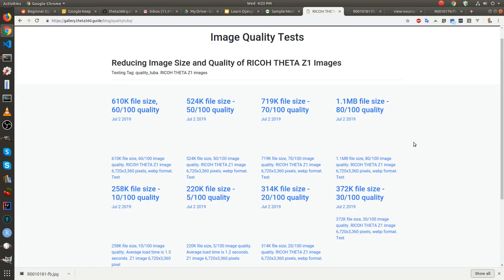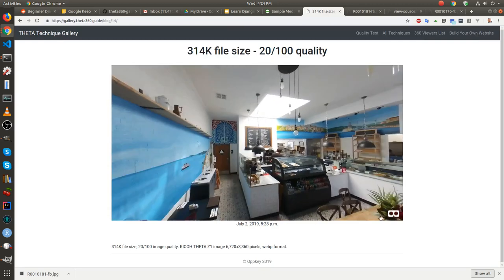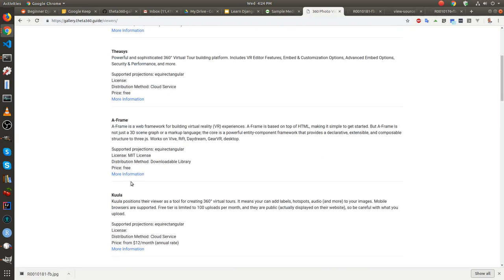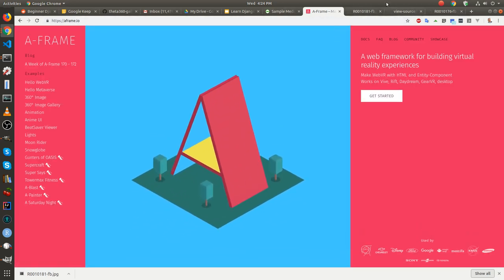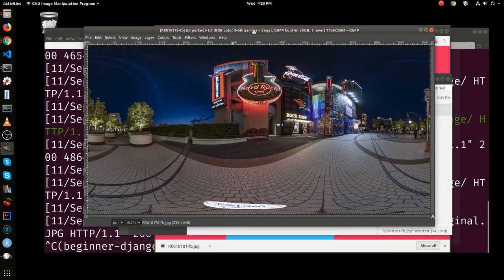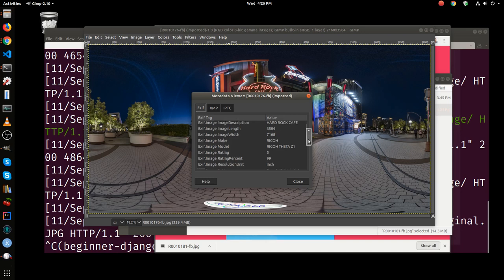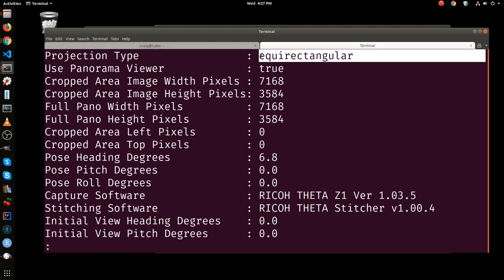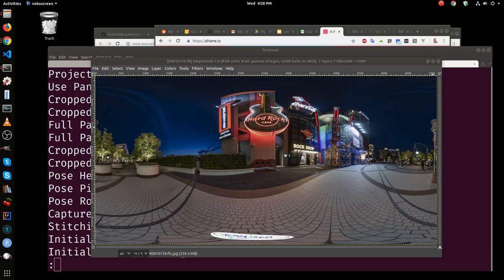Simple Explanation of 360 Images - Equirectangular Projection Type and Metadata (14/27)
Simple Explanation of 360 Images - Equirectangular Projection Type and Metadata